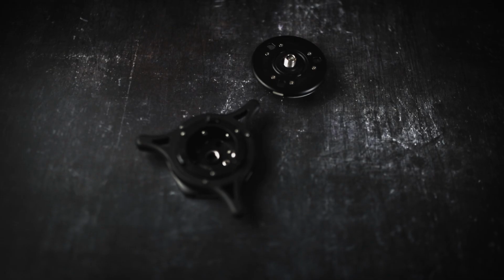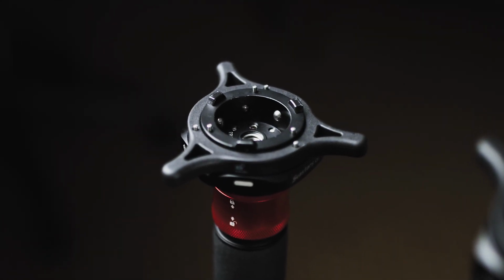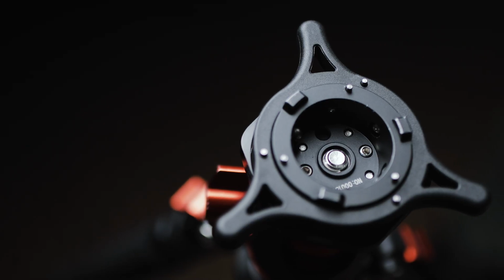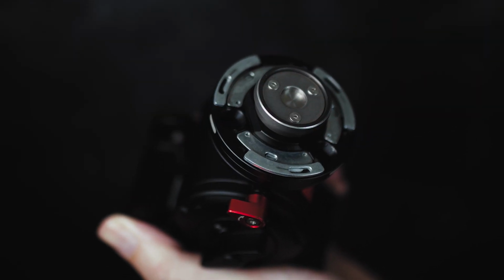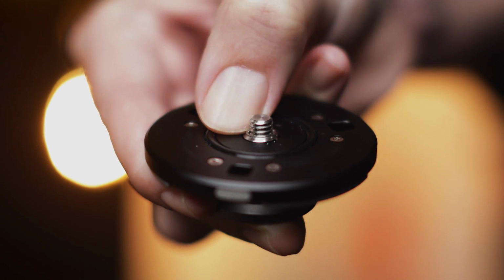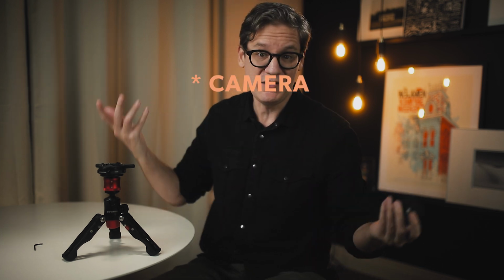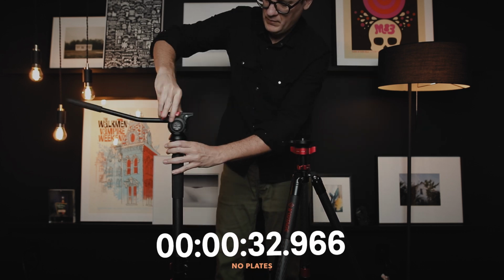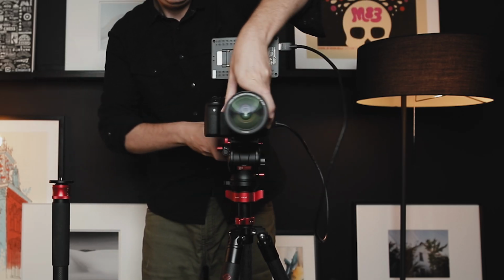REVIEW / iFootage Seastars Quick Release Plates / Time Saving Accessory for your Tripods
Have you ever struggled when moving a camera setup from one tripod to another? You can do it faster and safer with Seastars Quick Release Plates from iFootage. In this video, I show you how they work and why I think they're an essential piece of gear.

△ iFootage Seastars Quick Release Plate Set

Some of the links in this description will direct you to Amazon, B&H, or Adorama where I may earn referral credits from qualifying purchases at no additional cost to you.